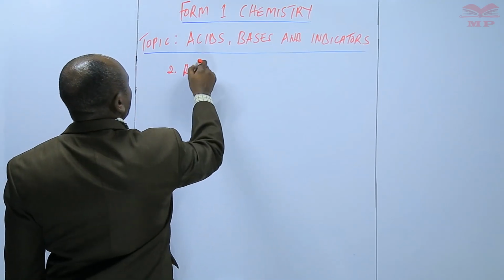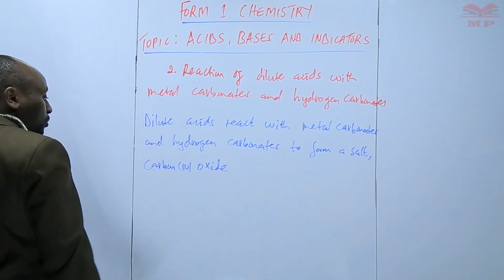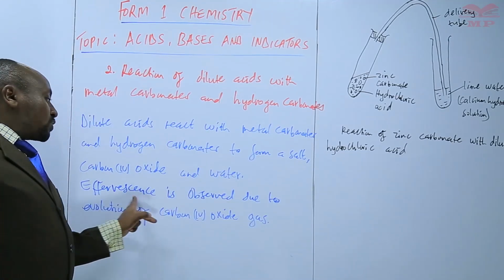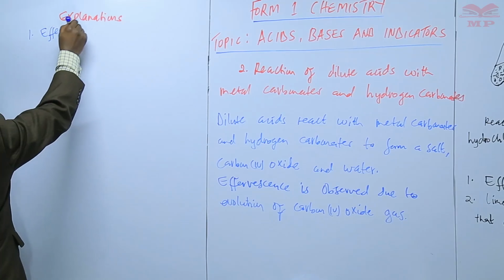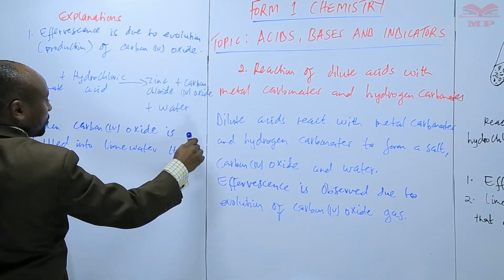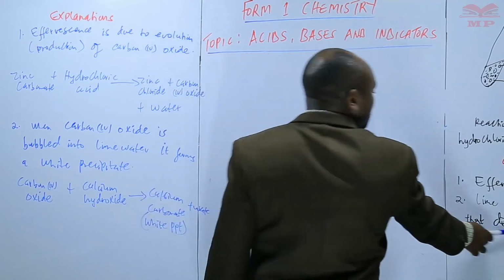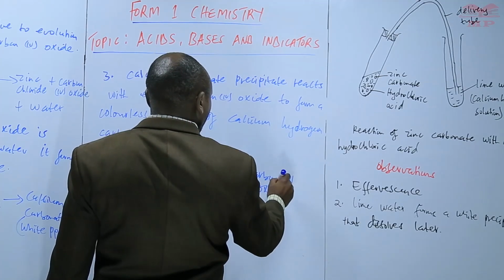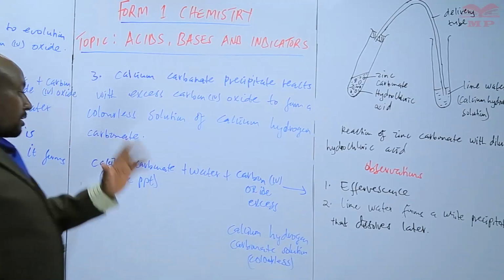SECOND PROPERTY OF ACIDS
💼 Second Property of Acids – Chemistry Lesson

💡 Key Point:
• Acids turn blue litmus paper red.

This is a characteristic property of all acids.

Used as a simple test to identify acidic solutions.